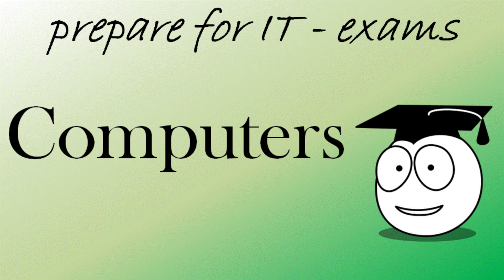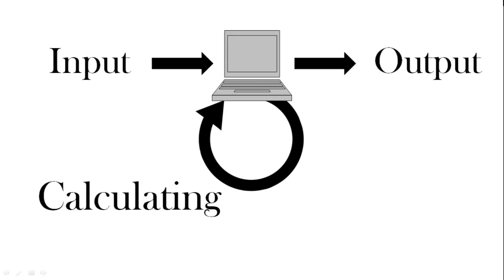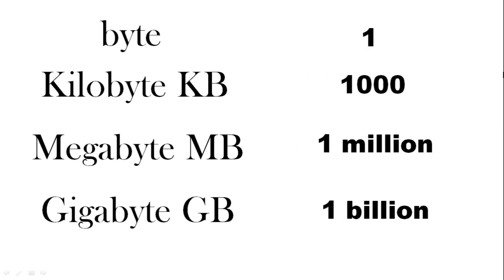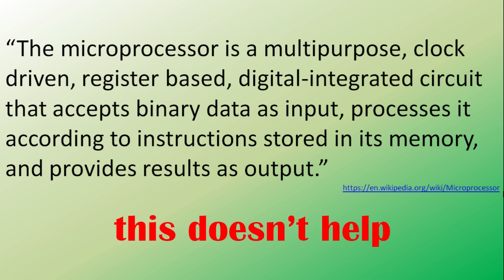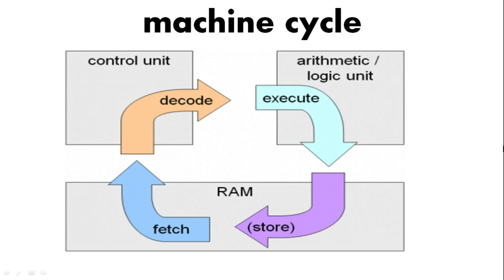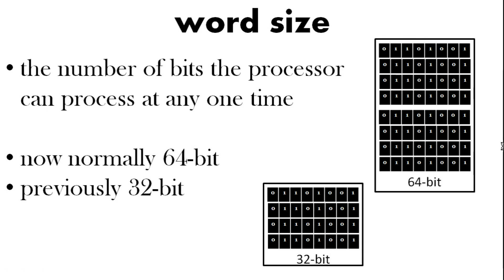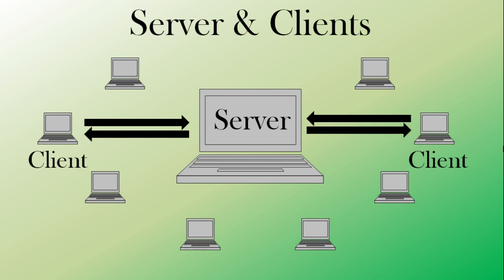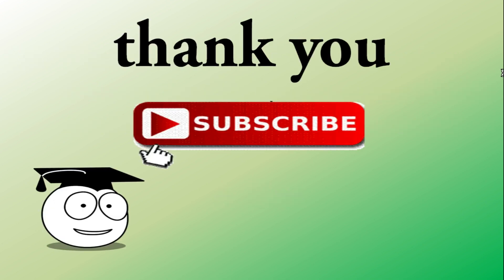Computers Basics | Learn Computer Basics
Computers revision for IT exam preparation. Pass IT exams with this video series for IT exam preparation that will include computers, the Internet, Hardware and Software. Includes how computers work, the CPU and questions and answers practice.